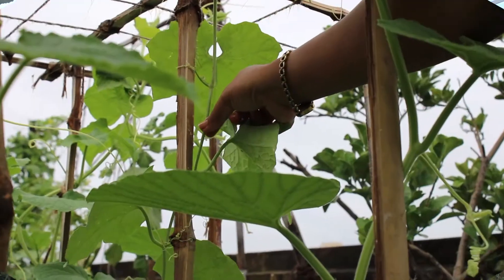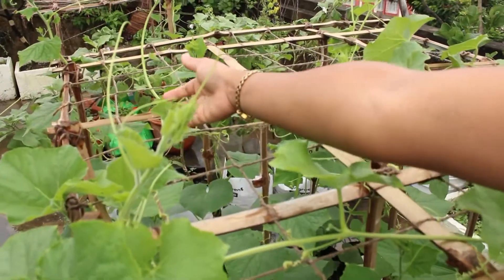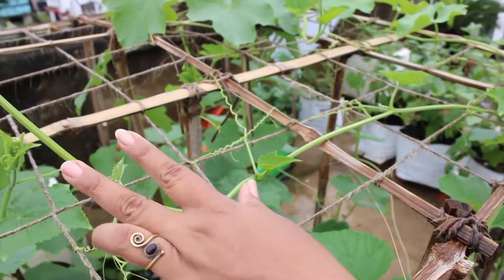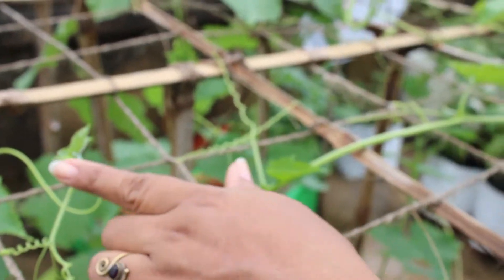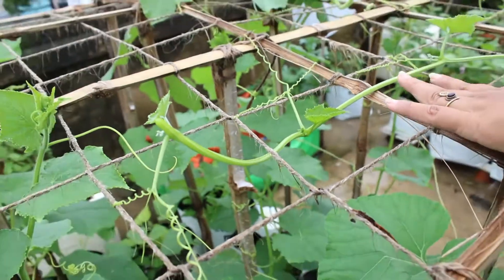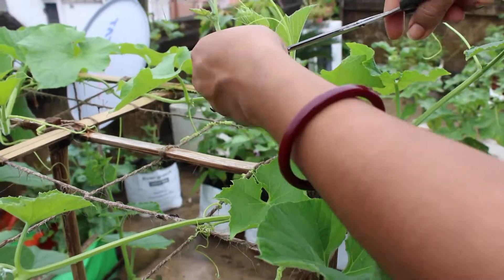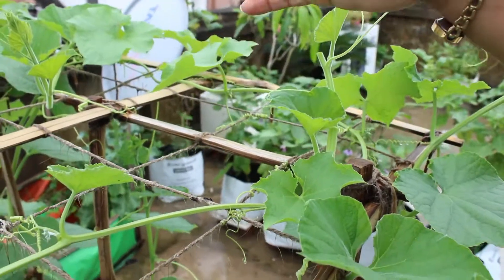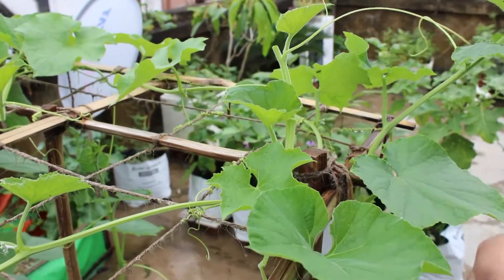TRICK to get massive harvest || All you need to know about vine veggies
Simple techniques to increase your vegetable harvest from all the vine plants.
Learn to grow container vines , without any inorganic additives , from beginner level.